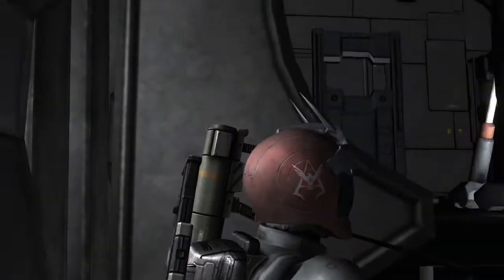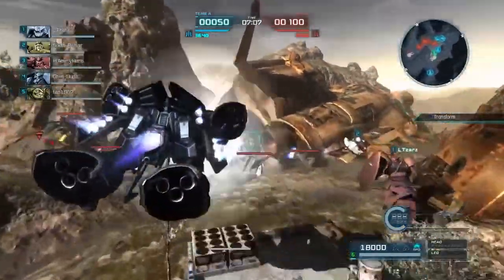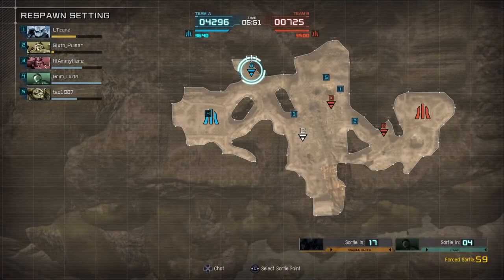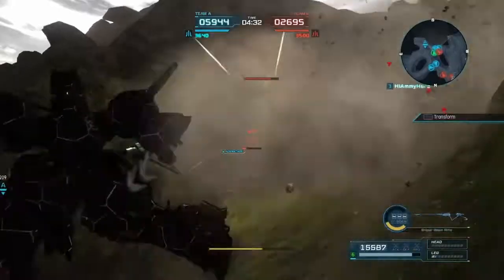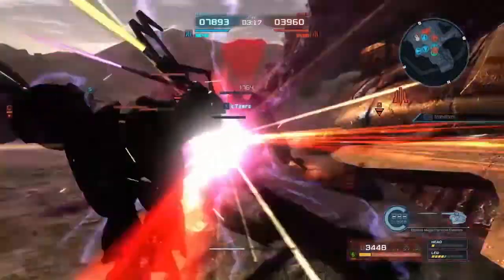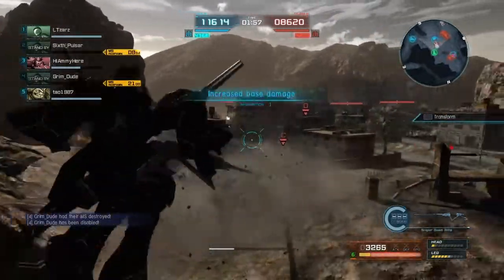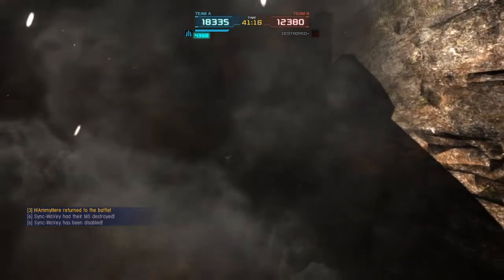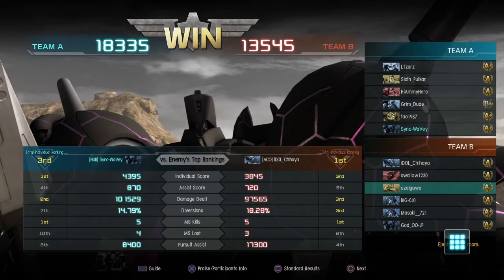Gundam Battle Operation 2 Gabthley practice makes perfect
A suit for veterans